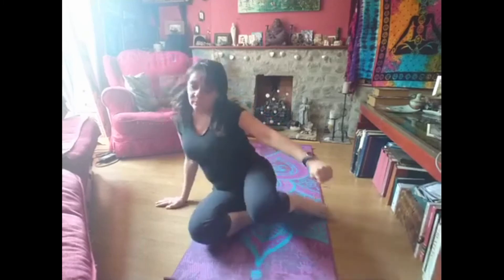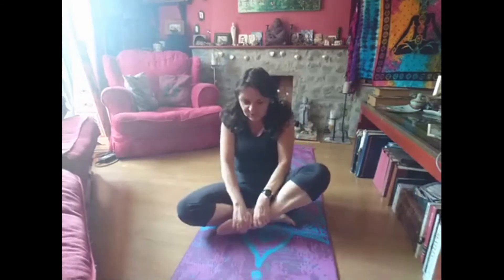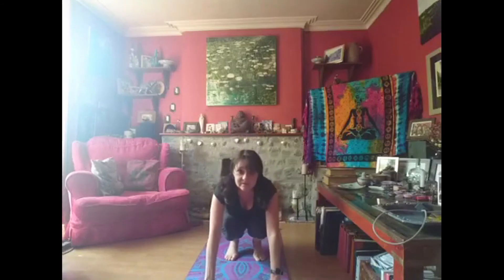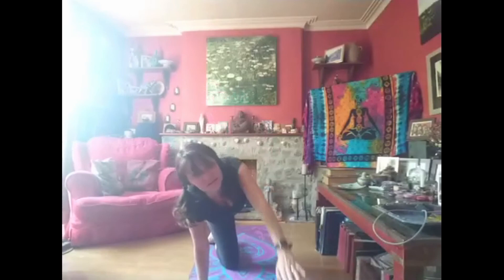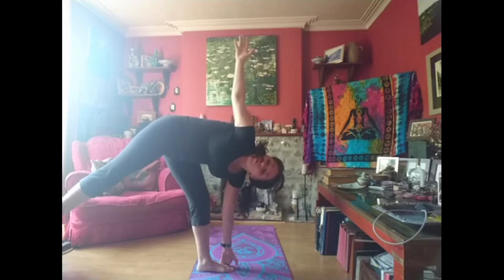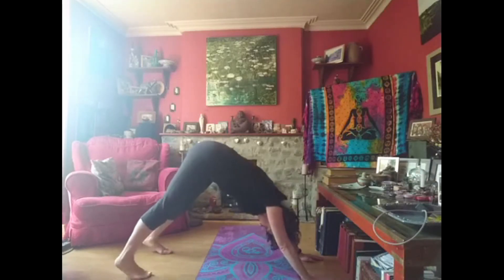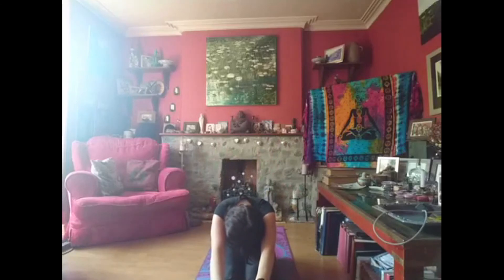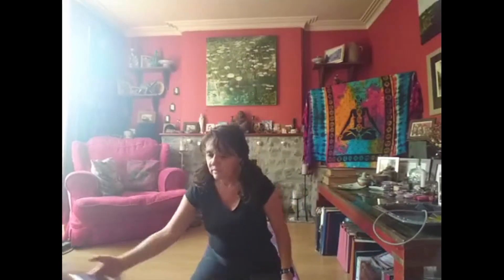Zen Yoga for Children with Julie Lovelock | 6 May 2020